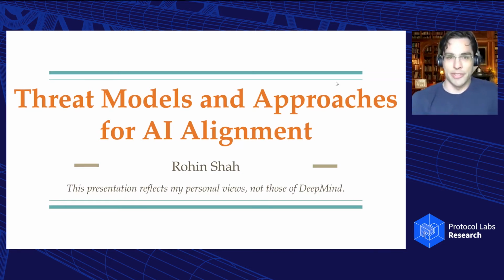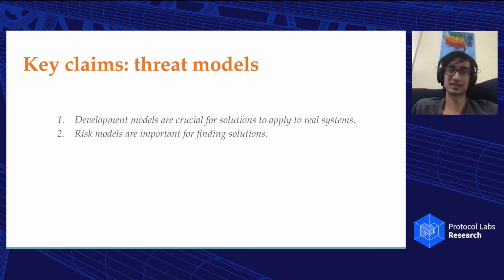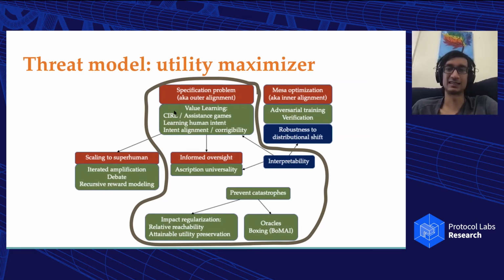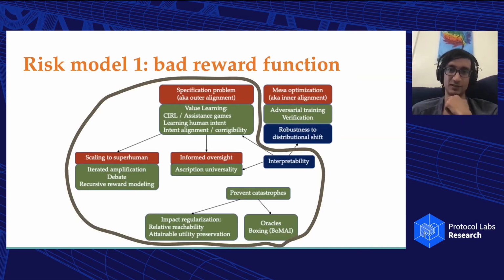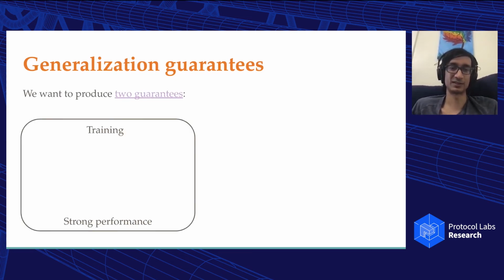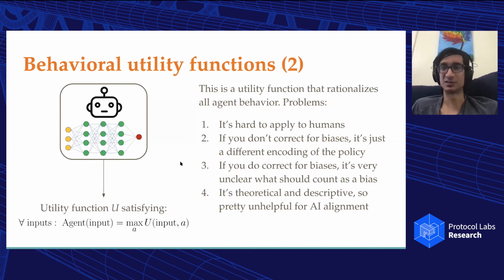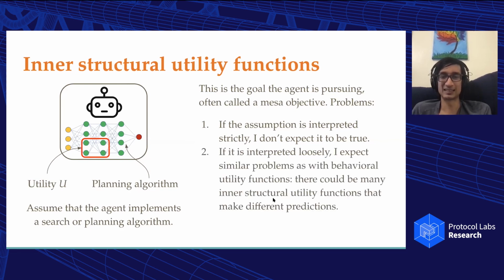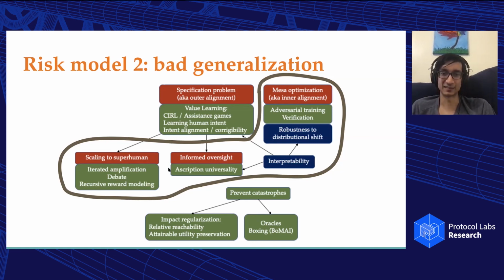Threat Models and Approaches for AI Alignment - Rohin Shah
DeepMind Research Scientist Rohin Shah discusses some key topics in the field of AI Alignment.

Dr. Shah is particularly interested in big picture questions about artificial intelligence. What techniques will we use to build human-level AI systems? How will their deployment affect the world? What can we do to make this deployment go better? He writes up summaries and thoughts about recent work tackling these questions in the Alignment Newsletter

To suggest a talk topic or speaker, please open an issue